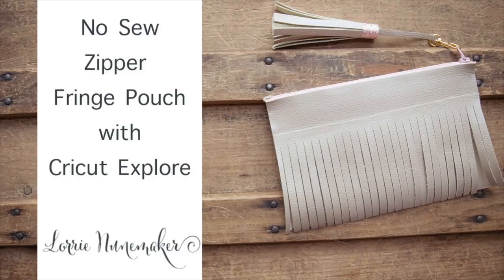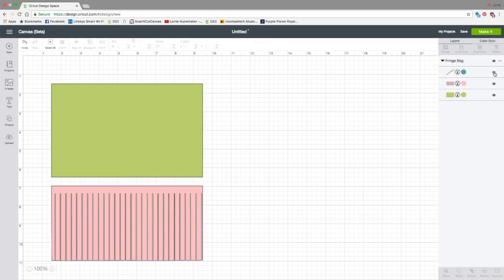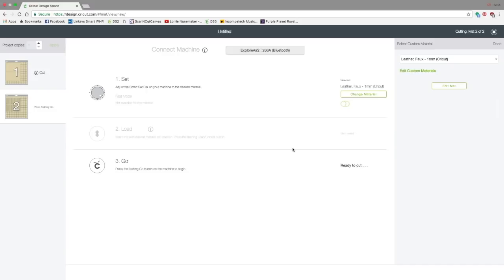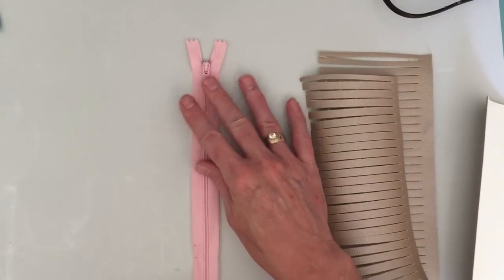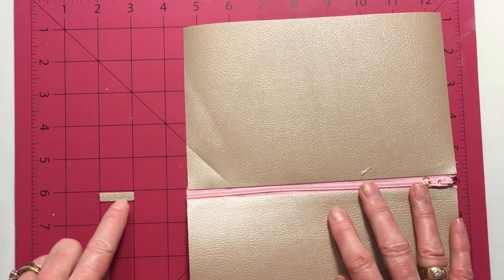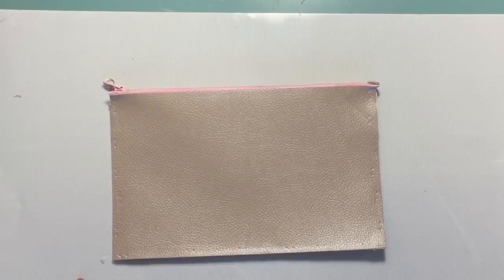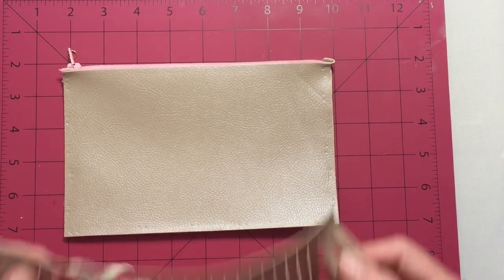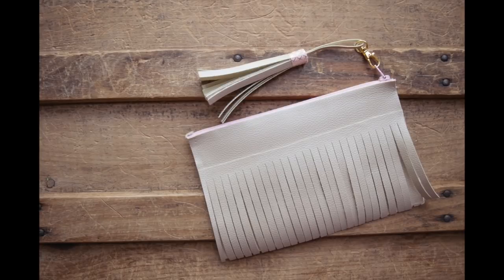No Sew Zipper Fringe Pouch with Cricut Explore and Thermoweb Fabric Fuse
Create a fun zipper pouch using your Cricut Explore and NO sewing machine!

Detail Hot Glue Gun

Other Favorites:
Other Favorites: